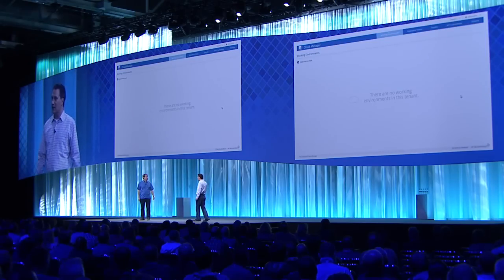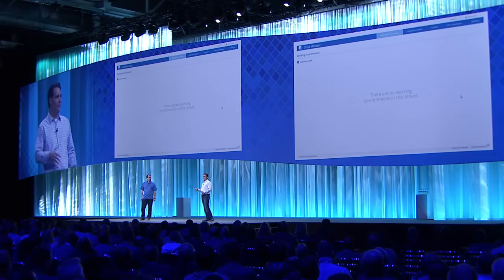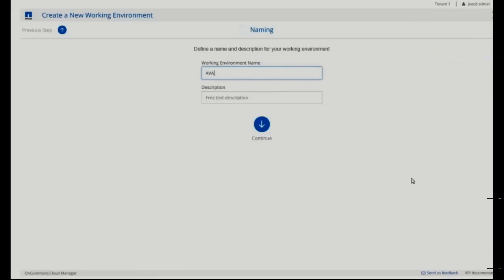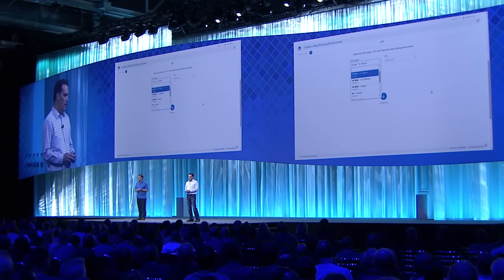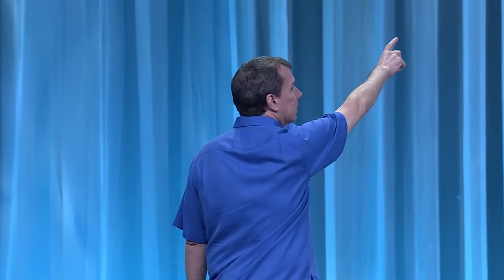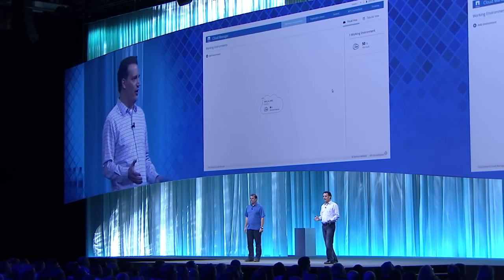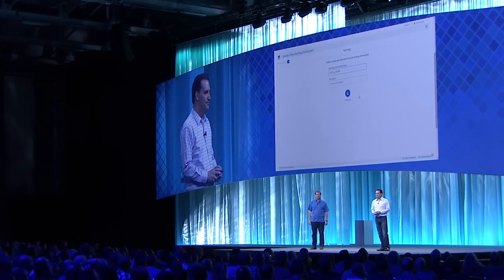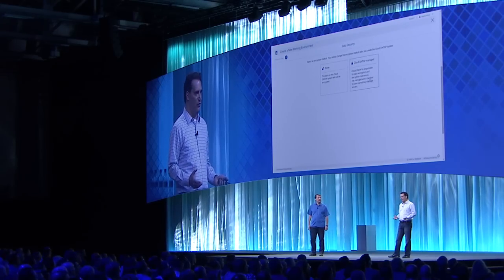Insight Berlin 2015 Day 3 Demo: What's Next for Data Fabric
Watch Dave Hitz, Founder, NetApp and Joe Caradonna, Technical Director, NetApp show you What's Next for Data Fabric